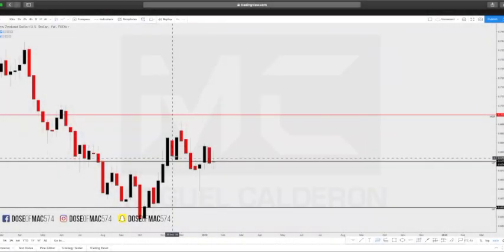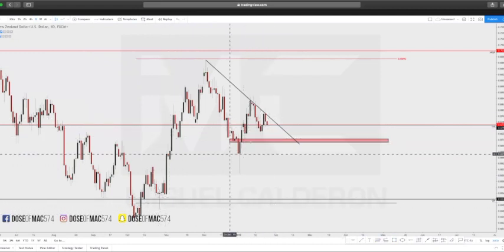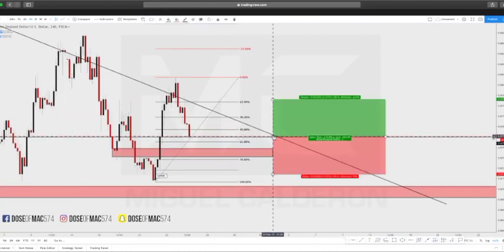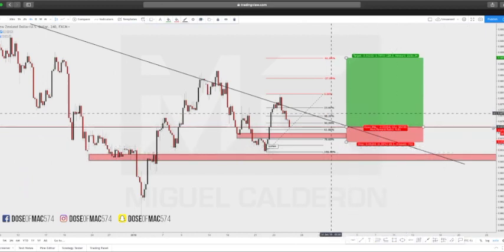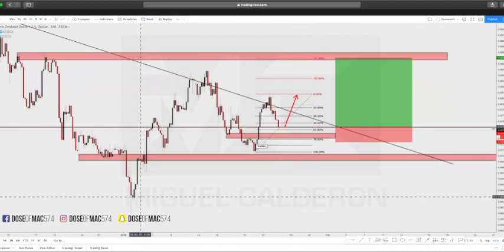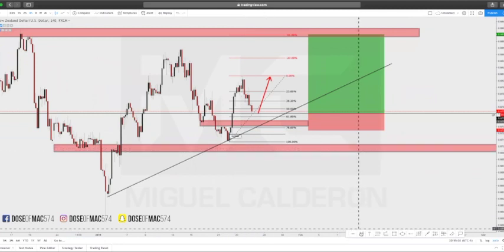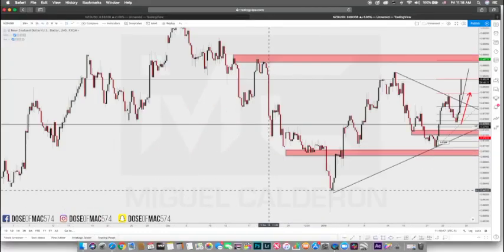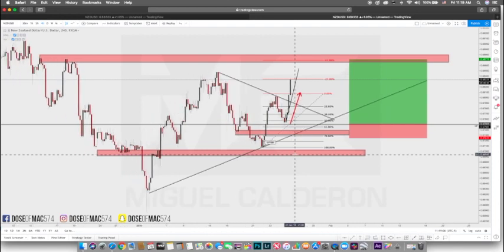BREAKING DOWN A FOREX TRADE SETUP 002 (BEFORE AND CURRENT)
In this video I talk about breaking down NZD/USD this week and i show the outcome from the exact analysis i did with a private student of mine. hope you enjoy and get value.